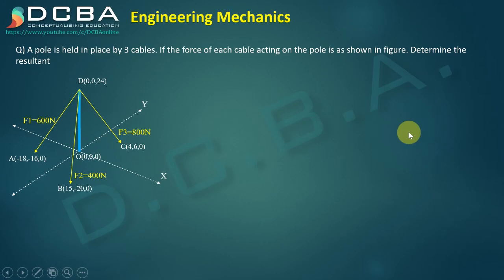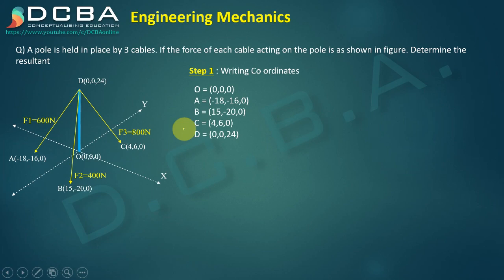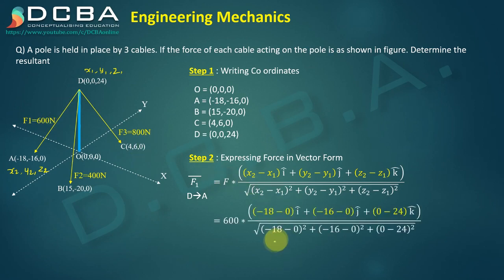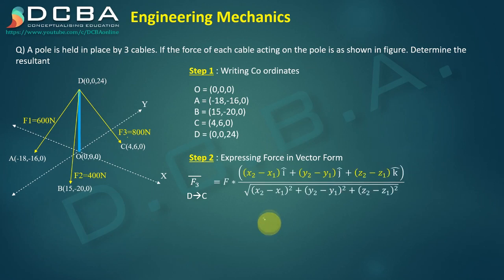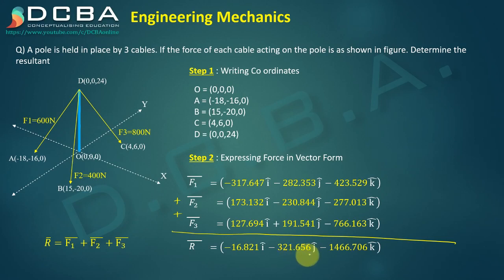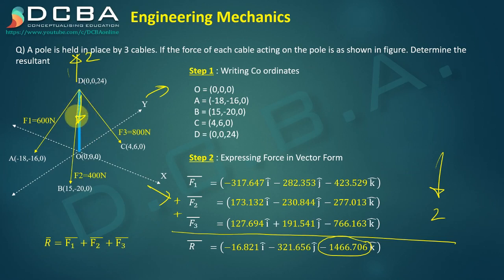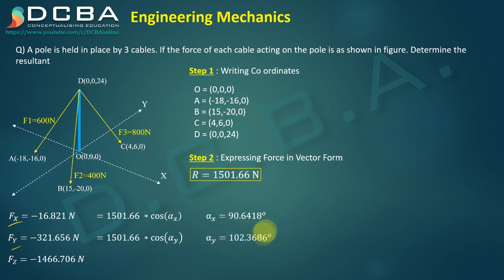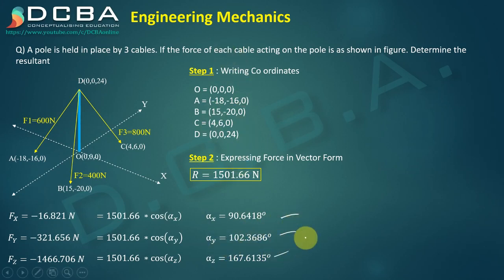Lec 15 - Engineering Mechanics | 3D Force Vector Numerical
@DCBA online
In this video lecture you will be learning Engineering Mechanics 1st year subject. This subject deals with interaction of forces. This lecture deals with the concept of computation of numericals in engineering mechanics using vector approach for forces